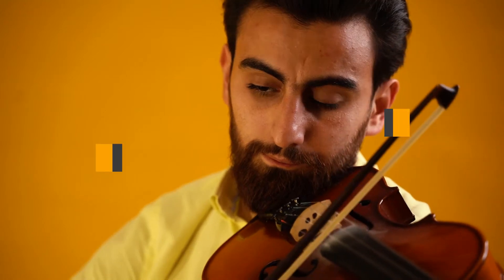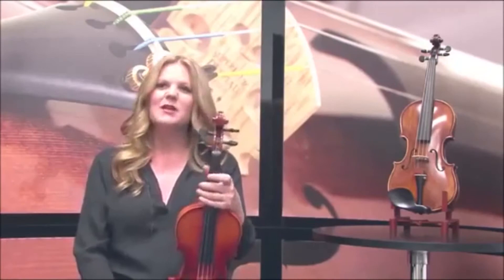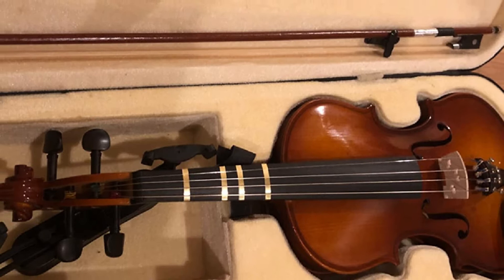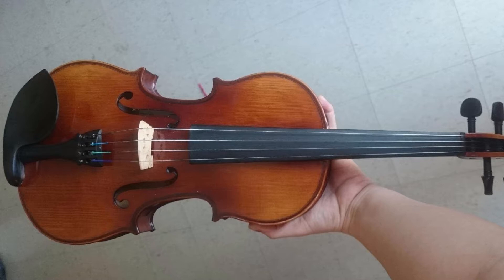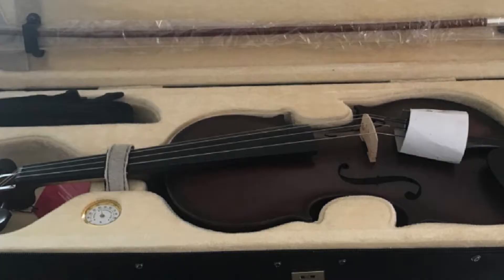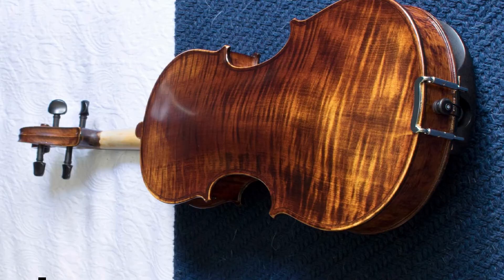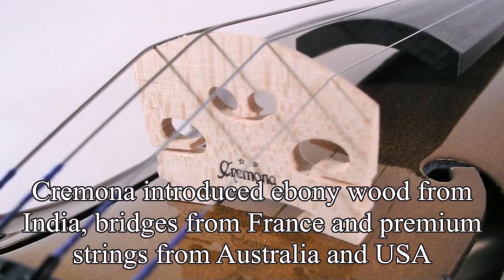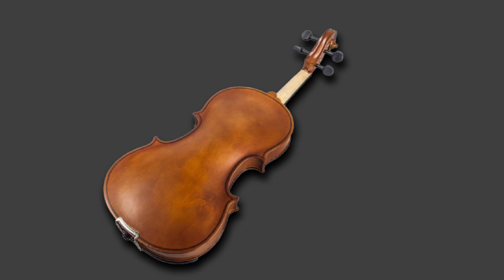Violin : Choose the Best Violins!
Links Get From Here:

1 . Mendini By Cecilio Violin

2 . Cecilio CVN-300 Violin

3 . Mendini MV400 Ebony Fitted Solid Wood Violin

4 . Stentor 4-String Violin

5 . Bunnel Pupil Student Violin

6 . Mendini MV300 Solid Wood Violin

7 . Cecilio CVN-500 Violin

8 . Crescent 4/4 Full Size Student Violin

9 . Adm Acoustic Violin

10 . Cecilio 4/4CVN-EAV+SR Violin